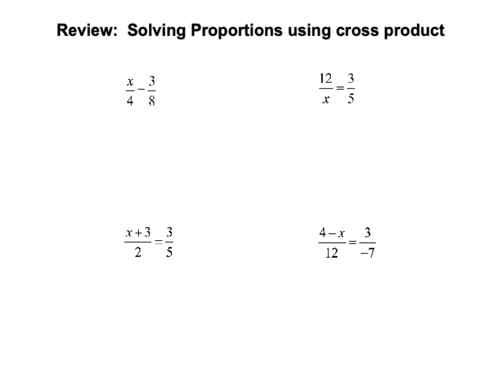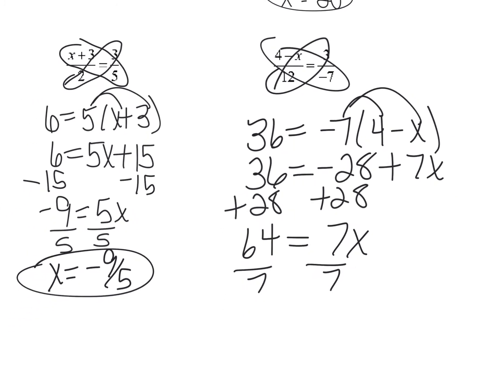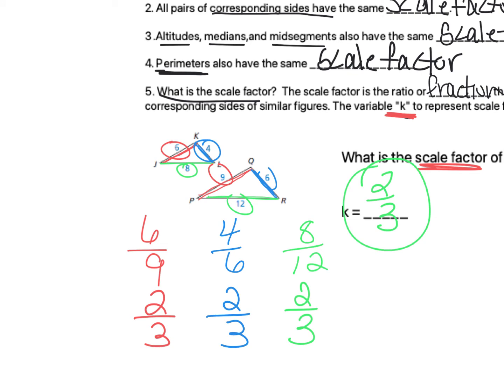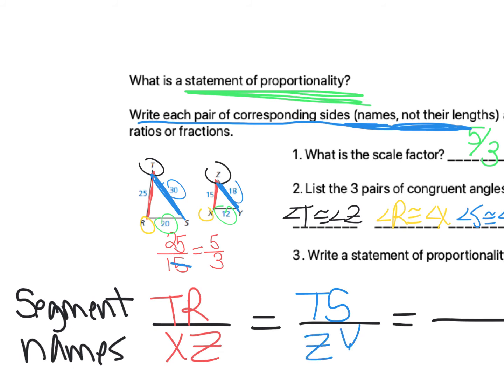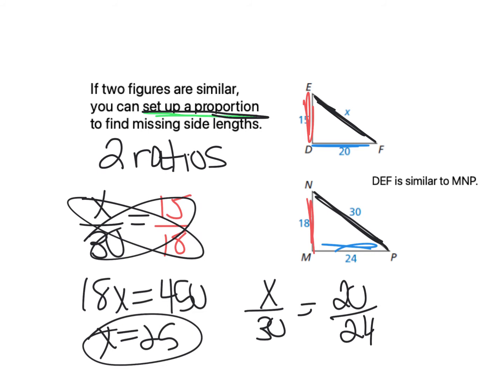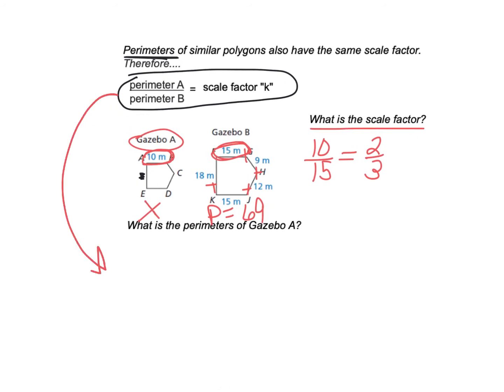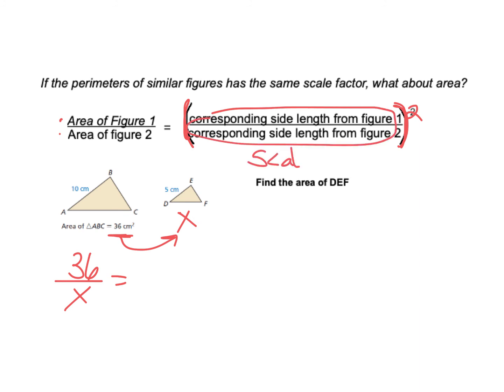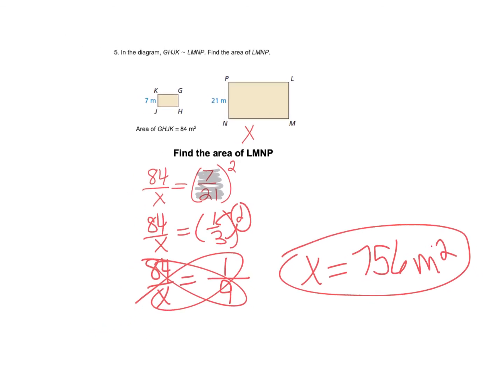Similar Figures Notes 2022.mp4